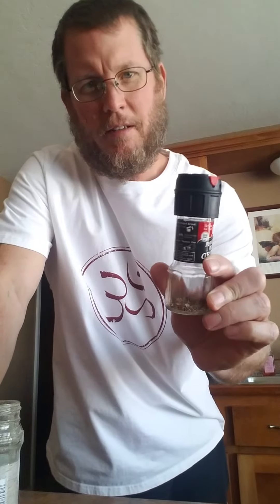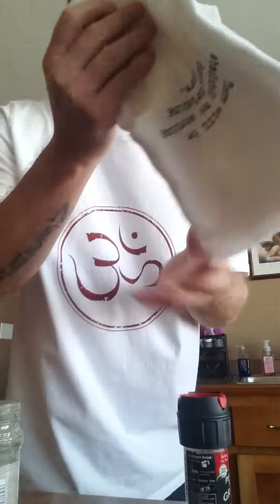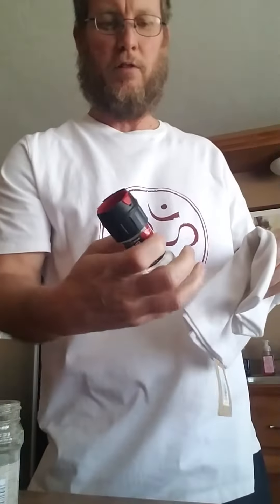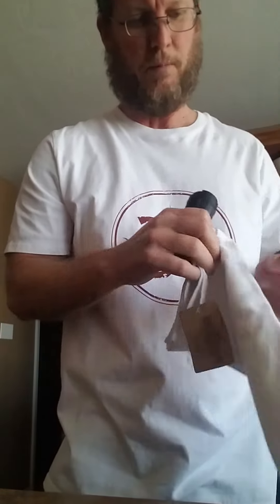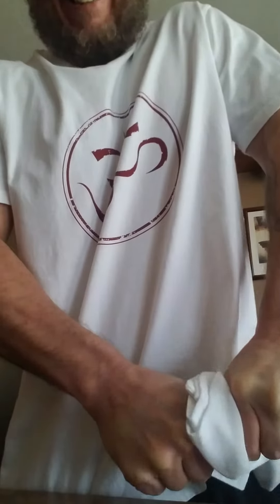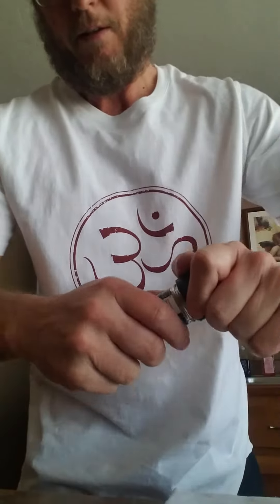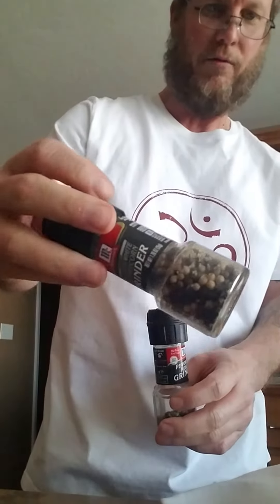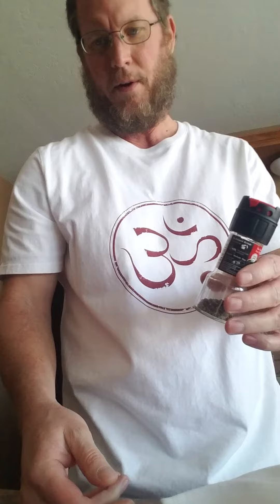How To Refill Disposable Salt & Pepper Grinders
Fast and simple way to recycle those store bought salt and pepper grinders.